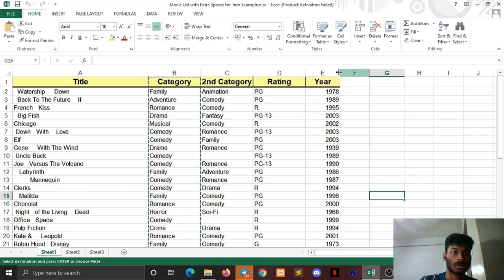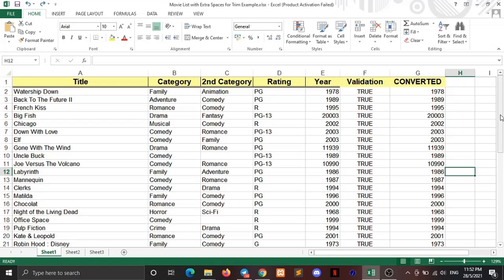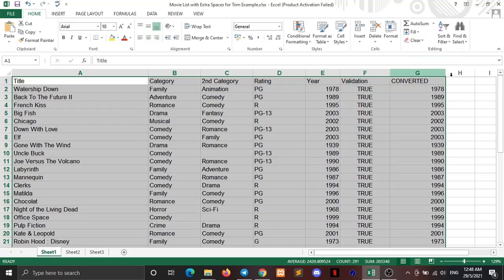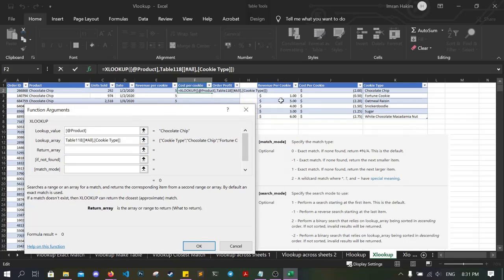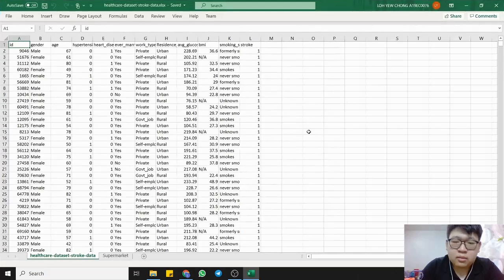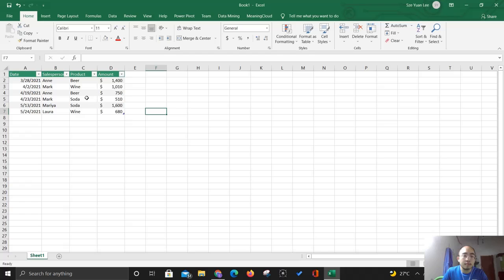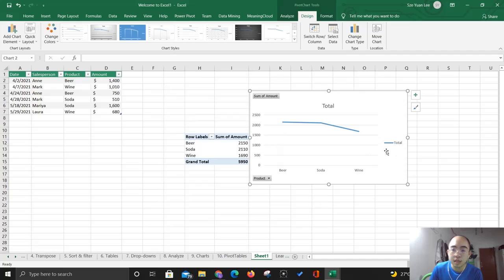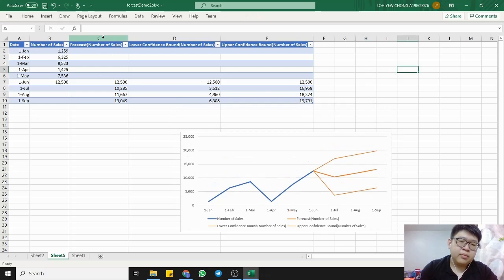Data Ming With Excel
PREPARED BY :

LEE SZE YUAN (A19EC0068)
LOH YEW CHONG (A19EC0076)
IMRAN HAKIM BIN NORASMADI (A19EC0189)
RAGU RAJU NAIDU A/L S PALANI RAJU NAIDU (A19EC0152)